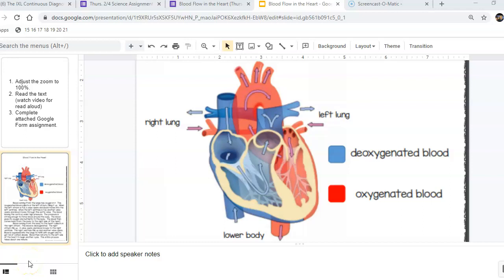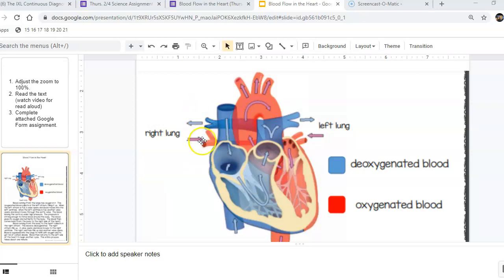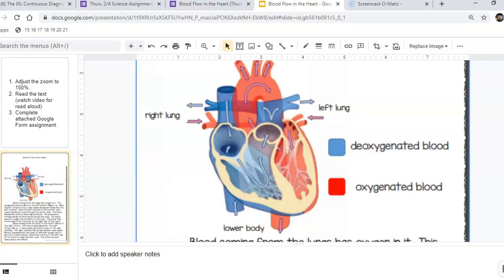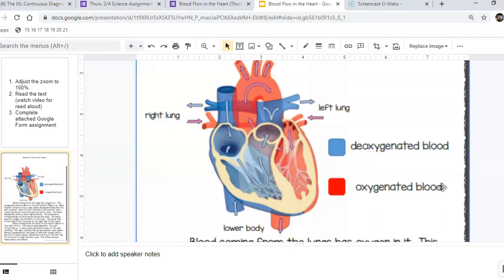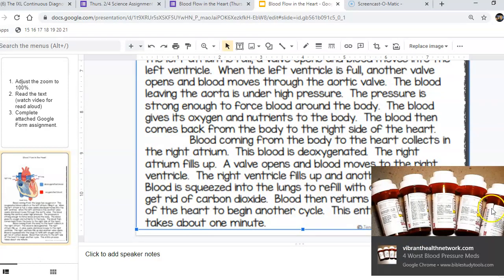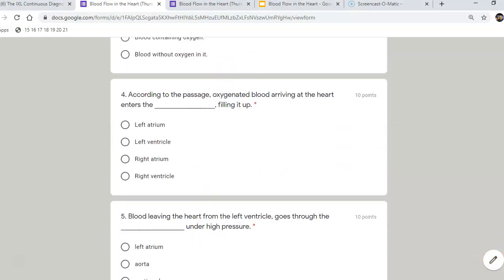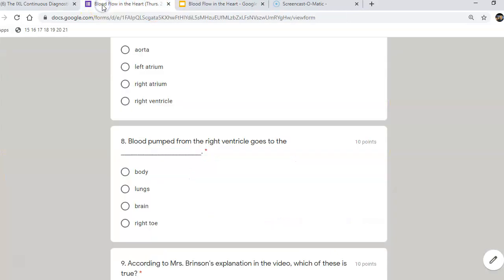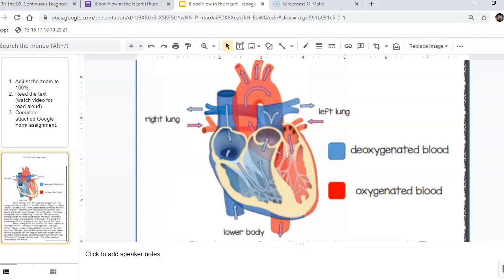Blood Flow in the Heart